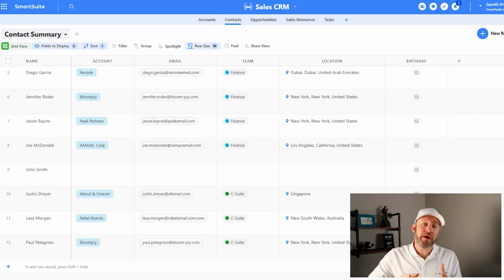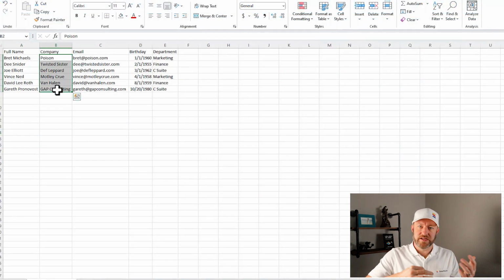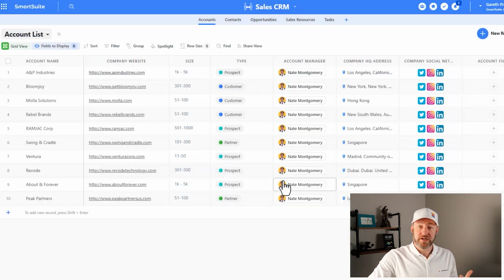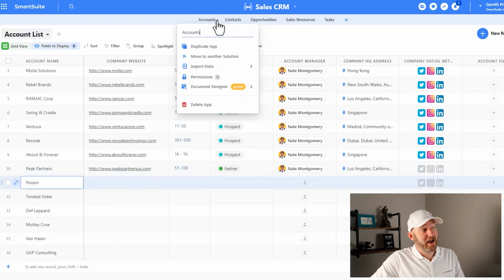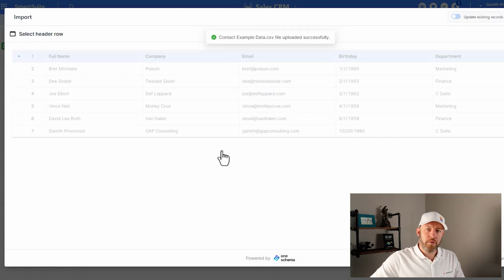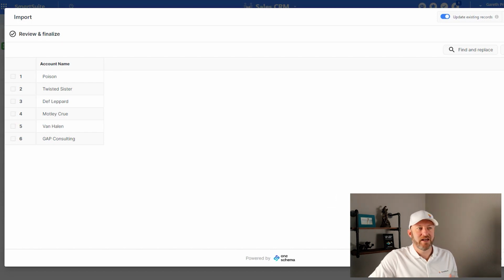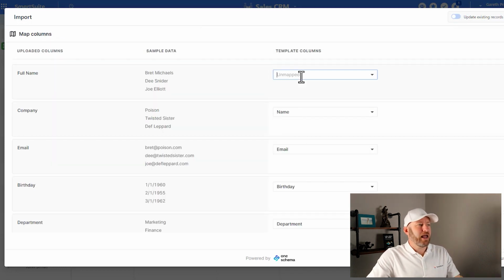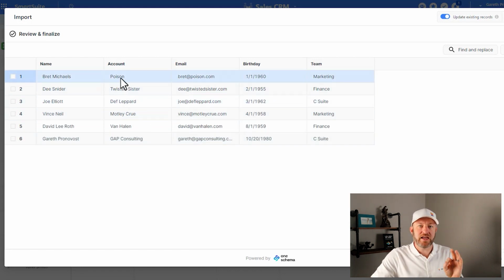Importing Linked Records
Importing linked records in SmartSuite works only when the records you link to already exist in the other app, with names that match exactly. The example imports contacts that link to accounts, but the companies in the CSV are not in the Accounts app yet. The first way to fix that is to copy the company names, paste them into a new record at the bottom of the Accounts grid, and expand the paste to create all of them at once. The second way is to import the same file into Accounts first, map only the company column to the account name, and map any existing records so duplicates are not created. With the accounts in place, the contacts import maps company to the account field, email, birthday and department, and can update existing records while creating new ones. For admins bringing data into SmartSuite from a spreadsheet or another tool.

Key questions this video answers:
How do I import linked records into SmartSuite?
Why does my linked record field not map during a CSV import?
How do I create many records at once by pasting a list?
How do I avoid duplicate records when importing a CSV?
Can a SmartSuite import update existing records and create new ones?

Chapters:
0:00 Introduction
0:30 Contacts that link to missing accounts
1:05 Pasting company names as new records
1:40 Importing accounts from the CSV first
3:35 Mapping contacts to the accounts
4:20 Wrap-up